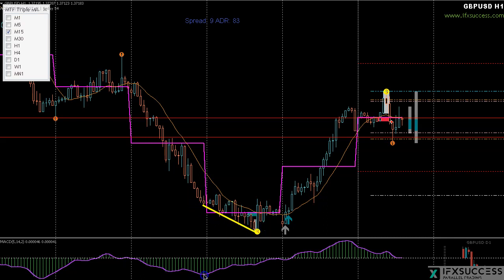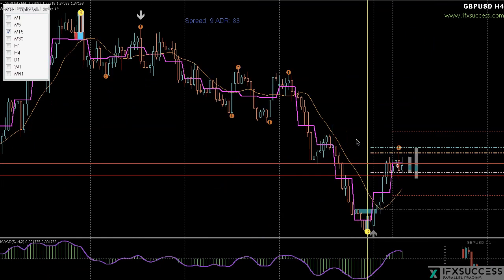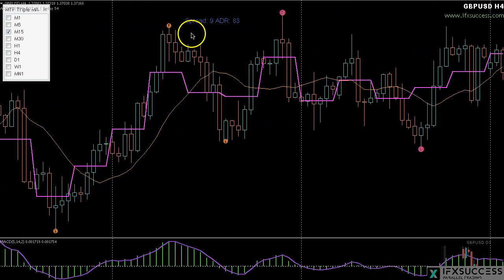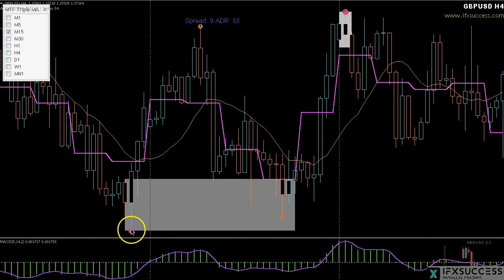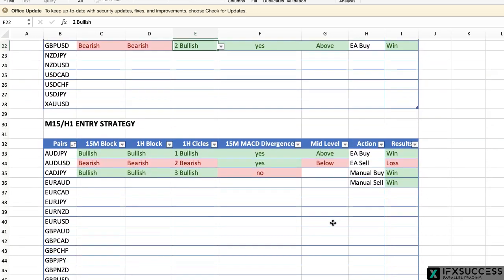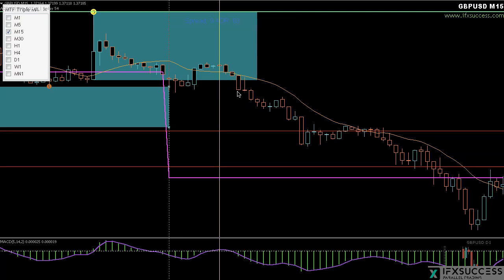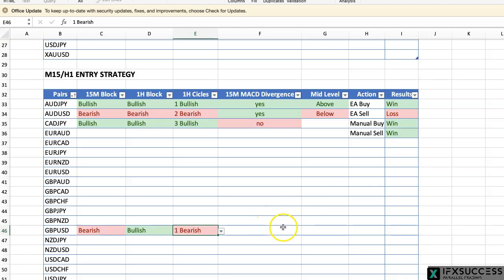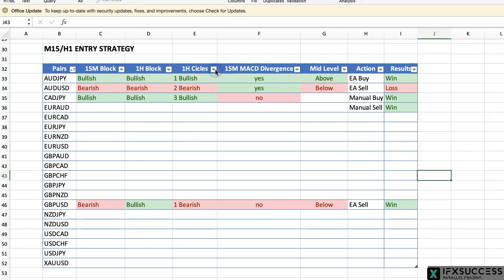Quick & Easy Way to Filter Trades|Perfect Strategy|OB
Learn step by step how to filter trades quick and easy using the Trend Blocks strategy, TrendBlock dashboard and EA.

Use the following Spreadsheet to plan your trades for today or tomorrow!

The Order Block Strategy